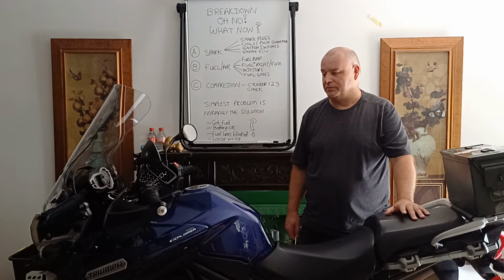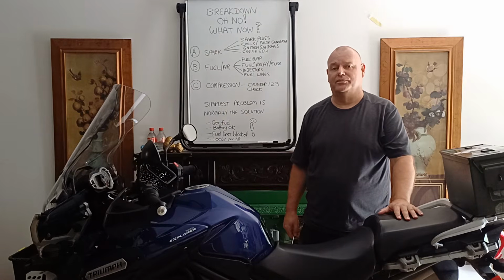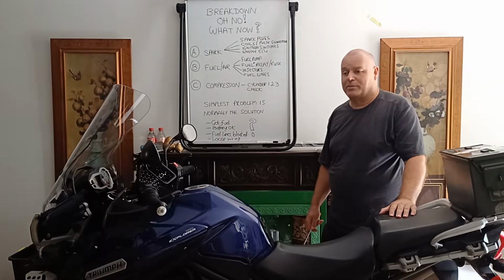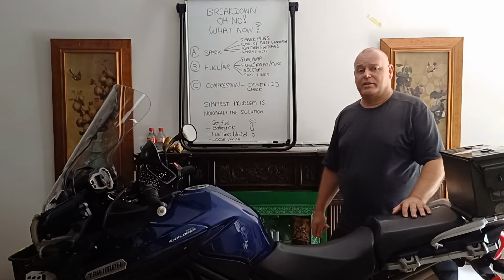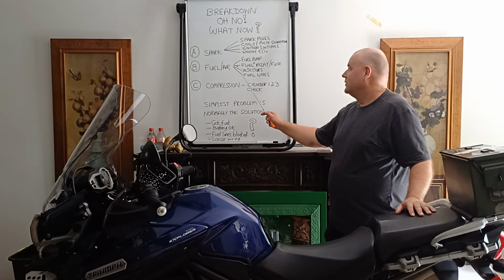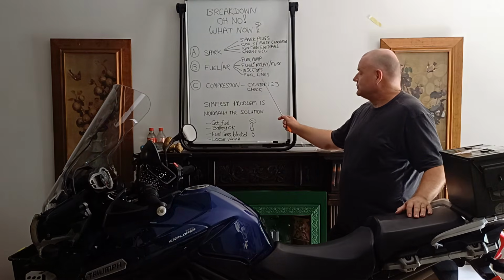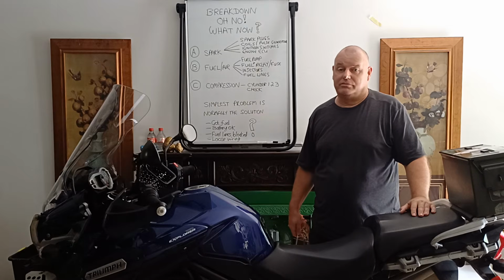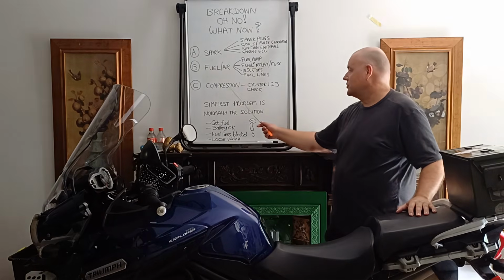All Things Triumph Tiger 1200: Breakdown...oh no! ...what now?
3 stage diagnosis of bike that will not start